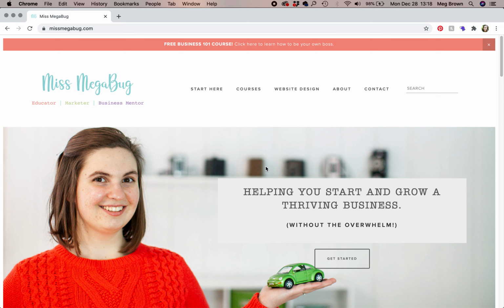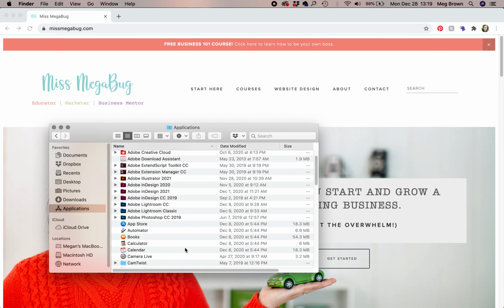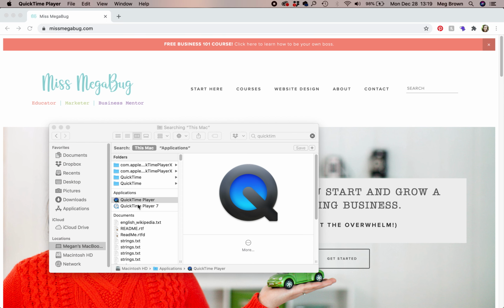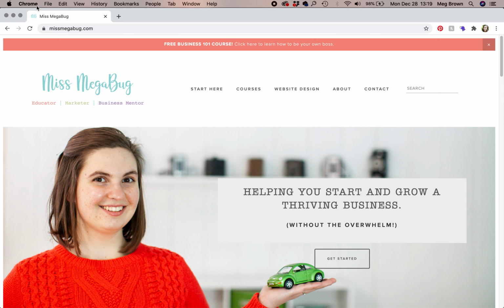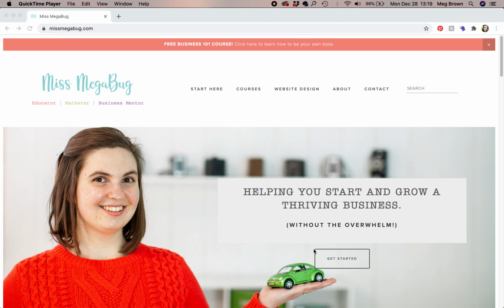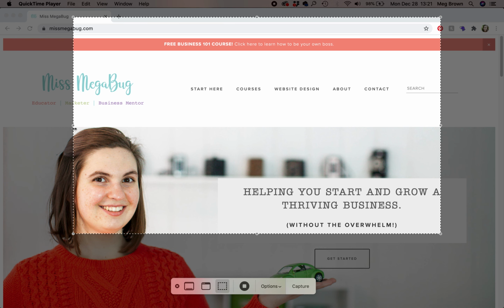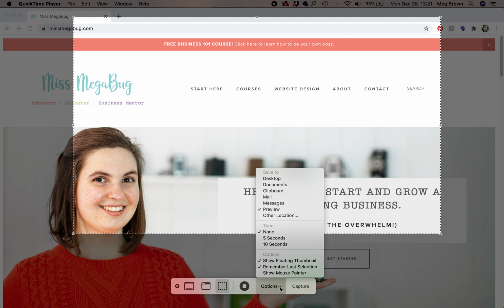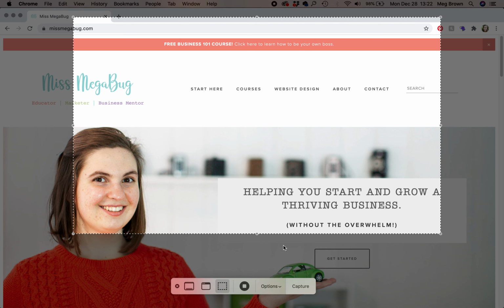How to Record Your Computer Desktop Screen in Quicktime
Learn how to use Quicktime to record your computer desktop screen.

CHAPTERS
0:00 Intro
0:17 Open Quicktime
1:12 Stop Recording
1:35 Start Recording
4:09 Next Steps

Next Steps

RESOURCES